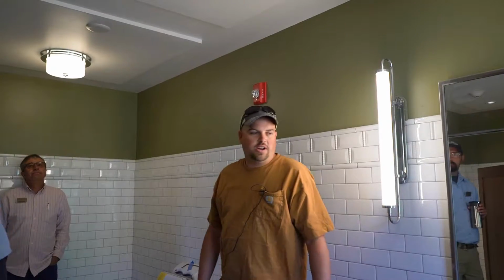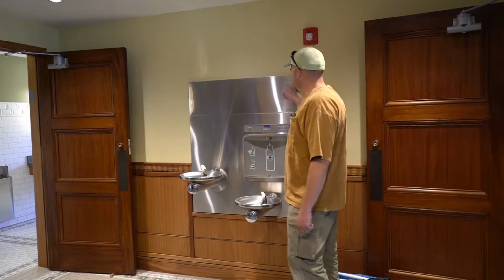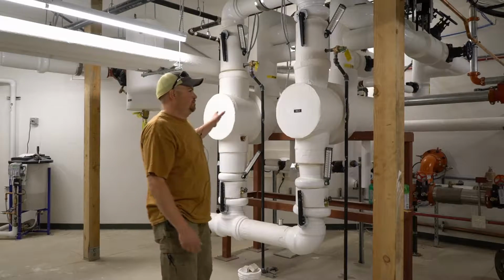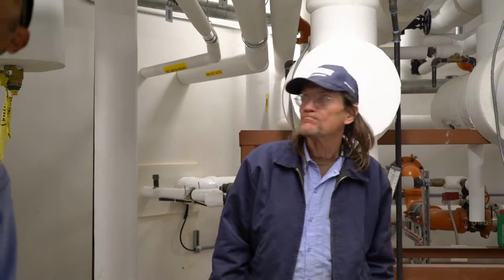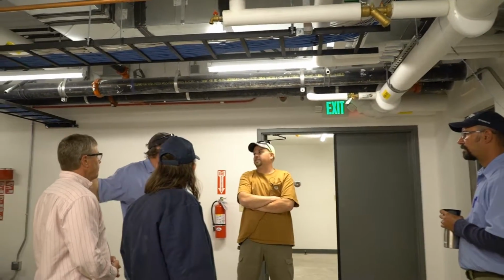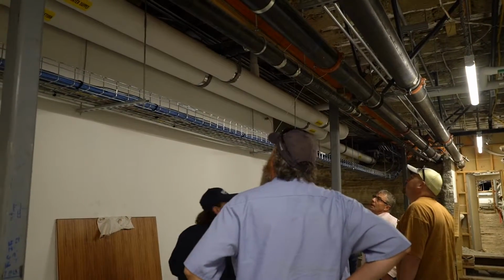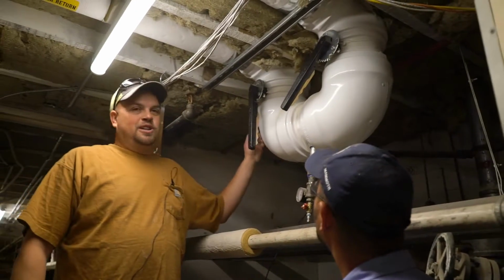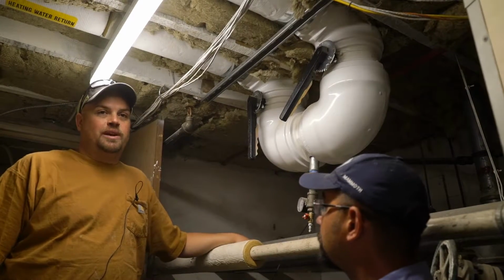Mammoth Hot Springs Hotel Plumbing Training